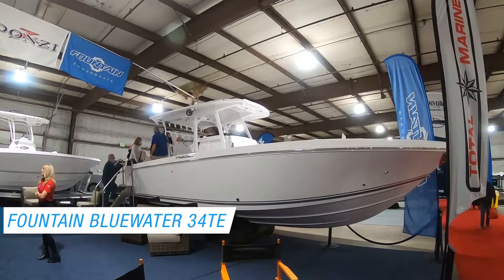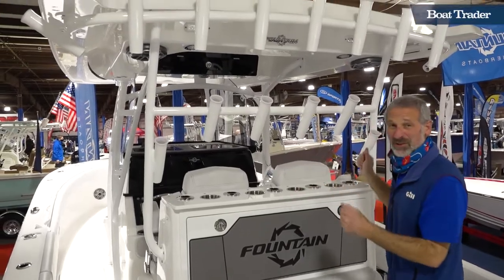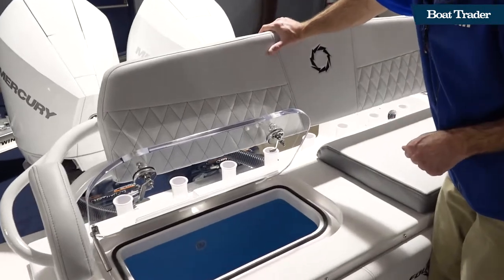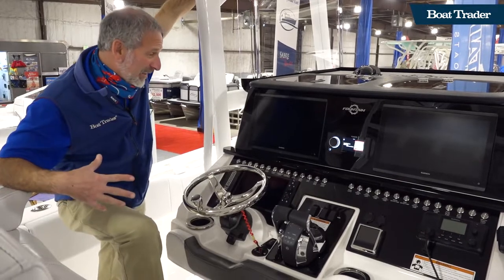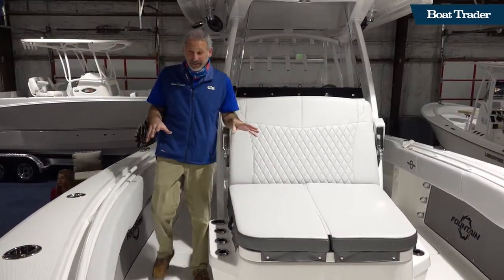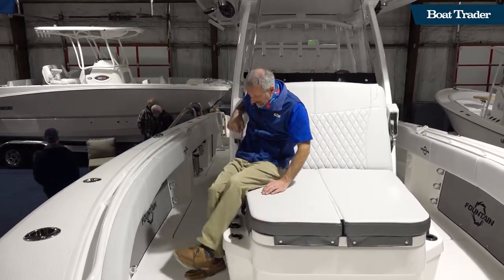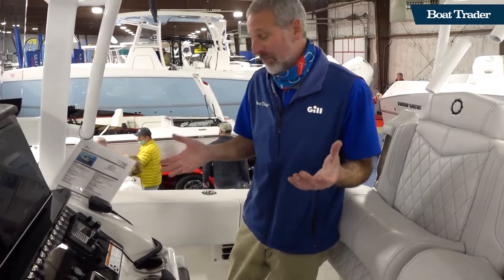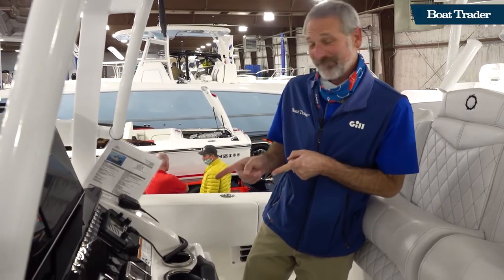2022 Fountain Bluewater 34TE Center Console Walkthrough Boat Review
Lenny Rudow from Boat Trader introduces you to the Fountain Bluewater 34TE, an exceptional, serious fishing boat.  This center console is decked out with large live wells, numerous rocket launchers, a slide-out cooler from the leaning post, and efficient and organized tackle stowage.  In the middle of this high performance 34-footer is the impressive helm, with dual large Garmin displays, plenty of push buttons, and topped with a sleek chrome finish.

Content:
0:00 Intro
0:07 Cockpit
0:39 Transom
1:02 Helm
1:23 Bow Area